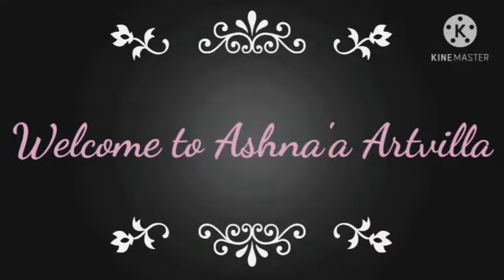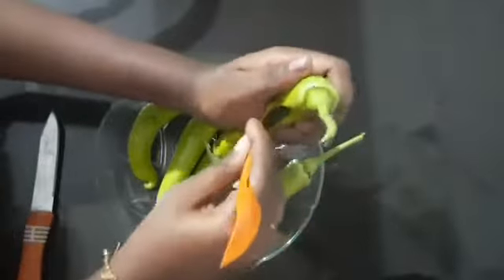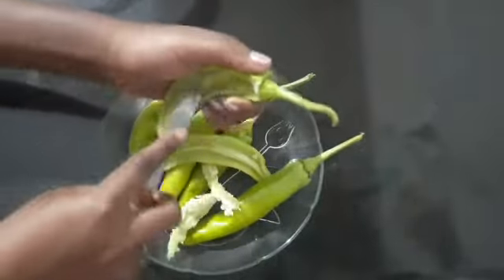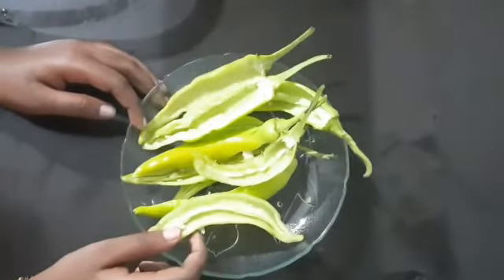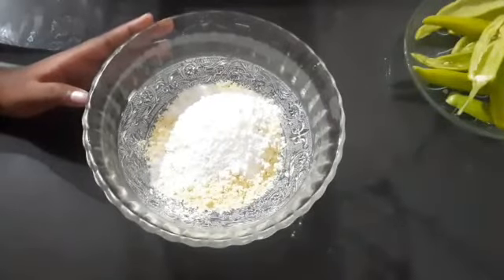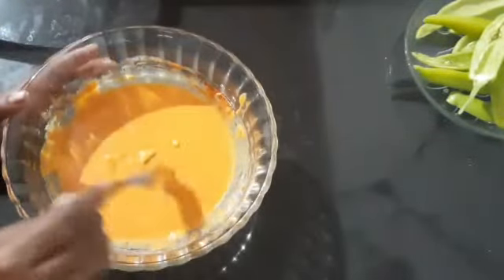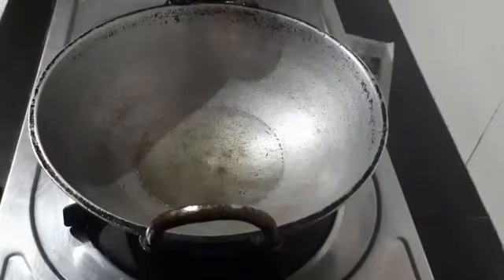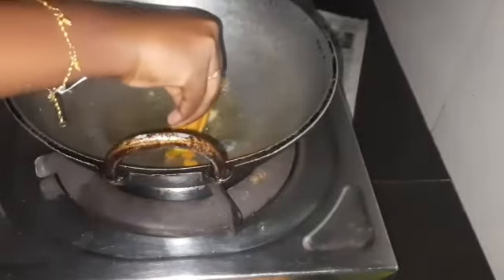Crispy മുളക് ബജി ഇനി വീട്ടിൽ ഉണ്ടാക്കാം